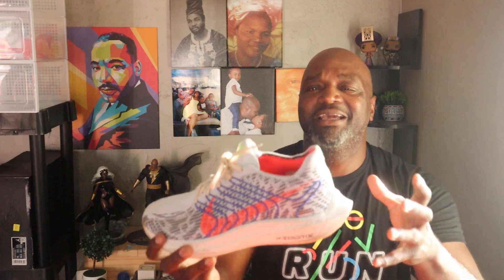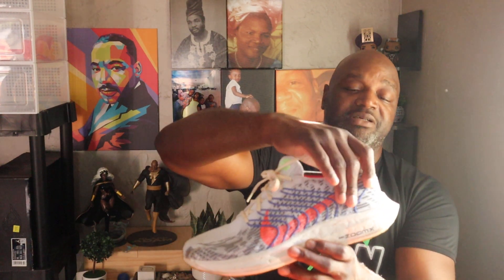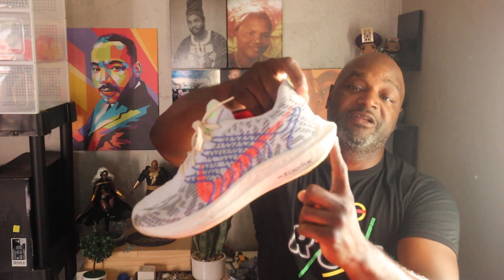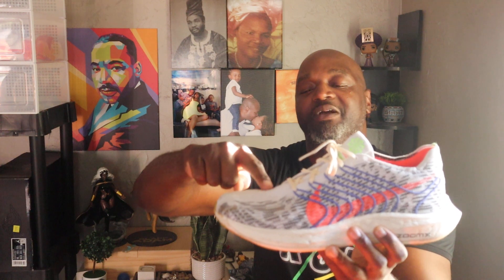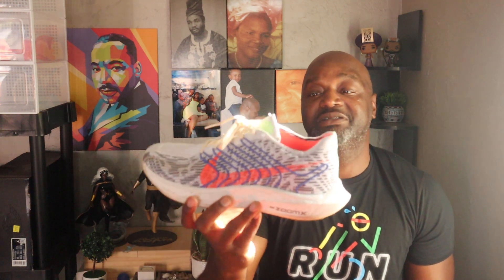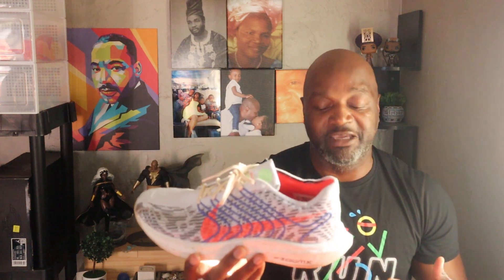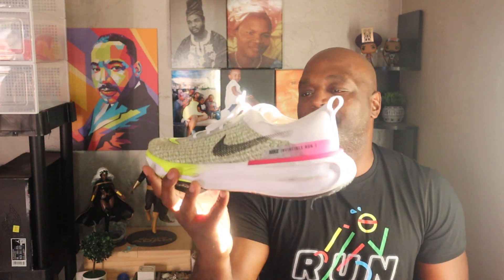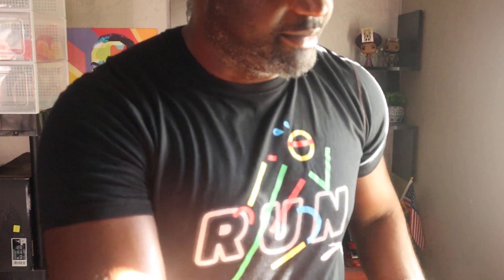Brooks Glycerin 20 vs the rest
Glycerin 20 versus the rest

SPECS
Designed for

Track, Road
Midsole drop

10mm
Weight

10.1oz / 286.3g

We added 2mm of DNA LOFT v3 for even more plush cushioning for supreme softness in a premium package.